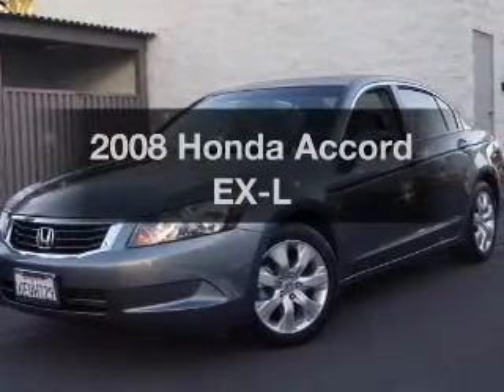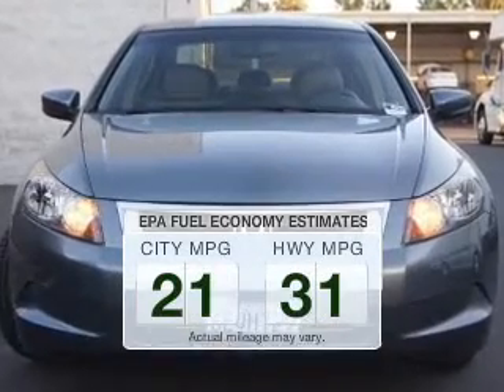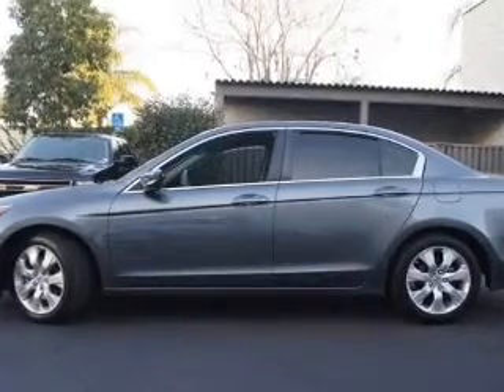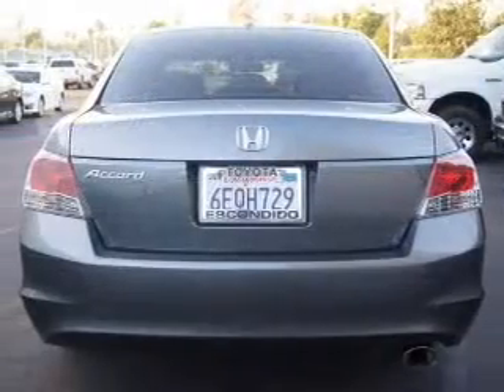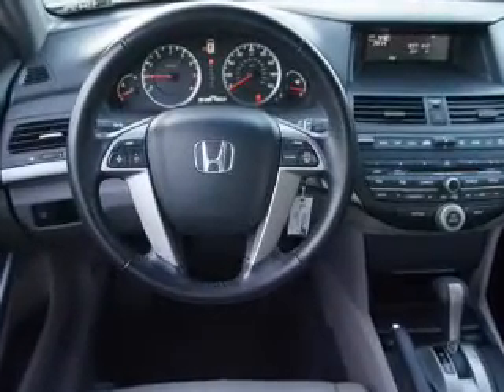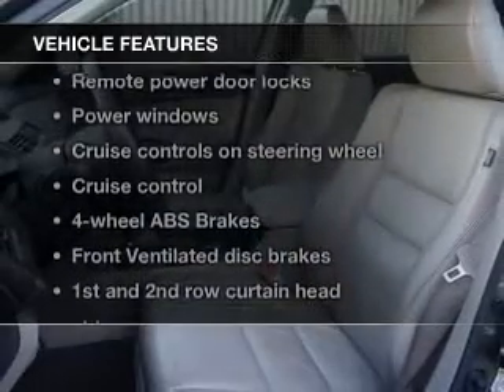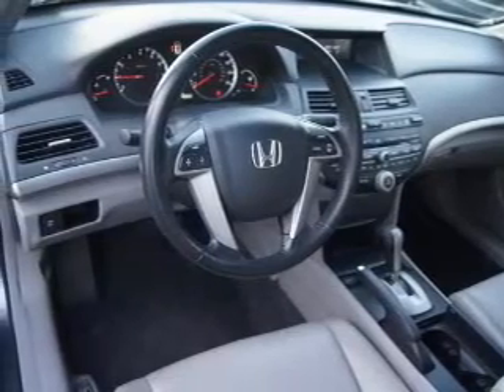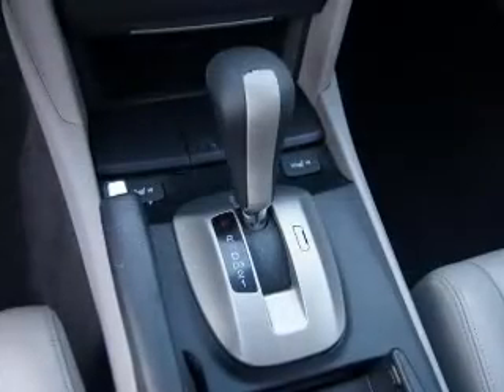2008 Honda Accord - Escondido CA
Year: 2008
Make: Honda
Model: Accord
Trim: EX-L
Engine: 2.4 liter inline 4 cylinder 16 valve MPFI DOHC
Transmission: 5-Speed Automatic
Color: Gray
Mileage: 64276
Address:
231 E Lincoln Pkwy